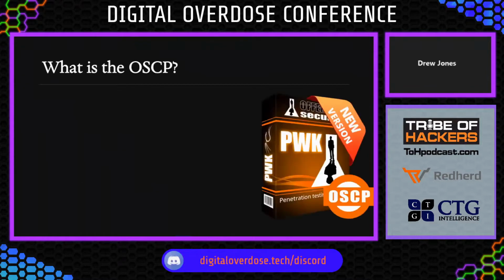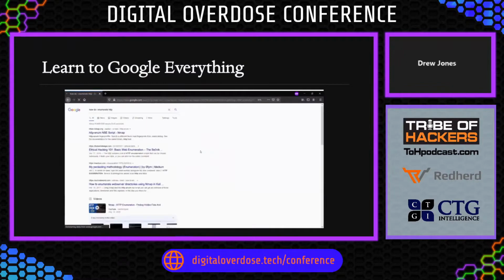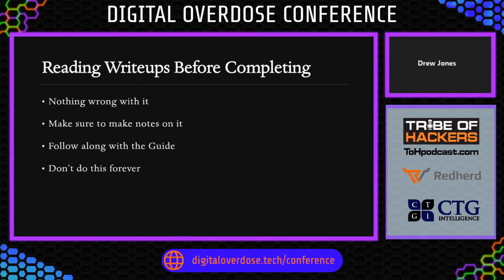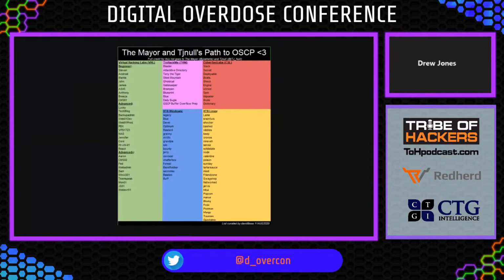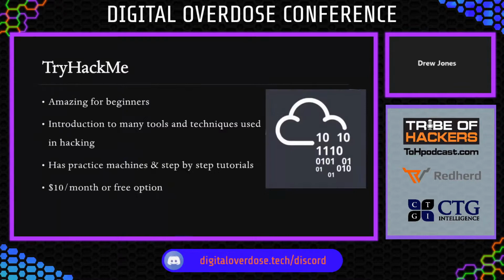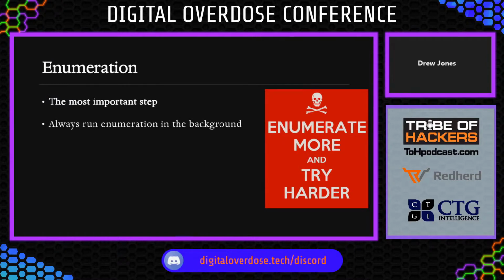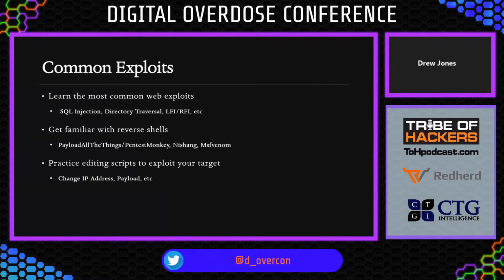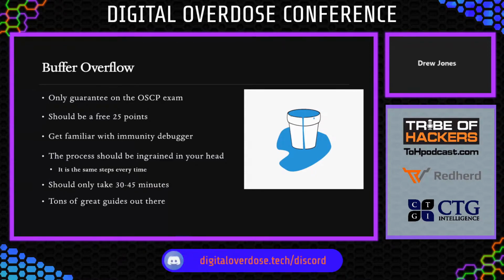Preparing for the OSCP Without Any PenTesting Experience - Drew Jones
Title: Preparing for the OSCP without Pentesting Experience.

Description: This talk will help you with the mindset needed as an inexperienced hacker tackling the OSCP